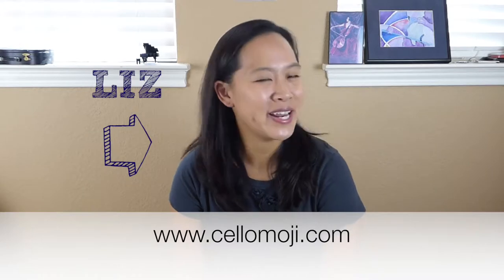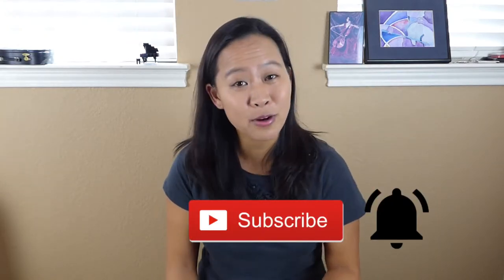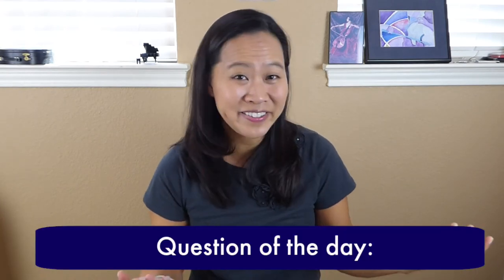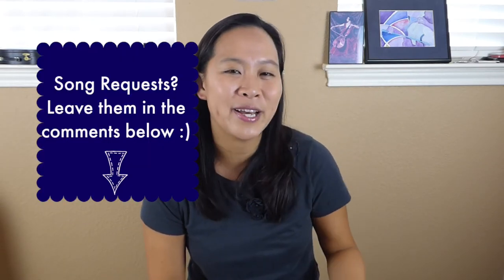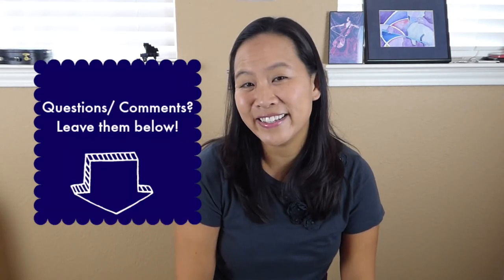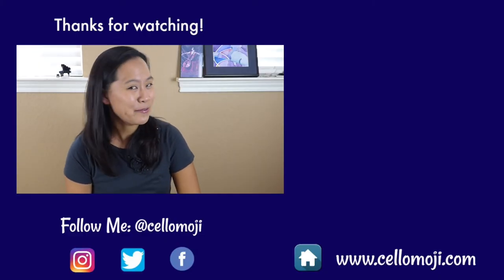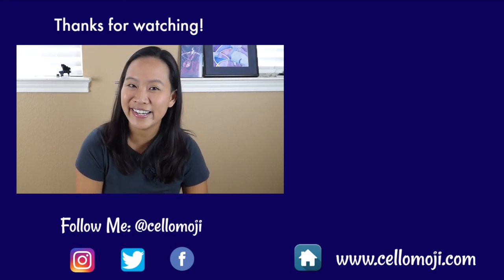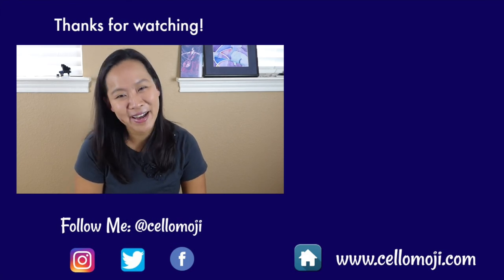HOW TO PLAY: Chandelier by Sia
Here I give you a few tips on how to play Chandelier by Sia on the cello. This popular song has some tricky bits in it but translates really well to the cello. Be sure to also check out the cover video because it may help answer some questions as well! Links to the video and also the sheet music are below.